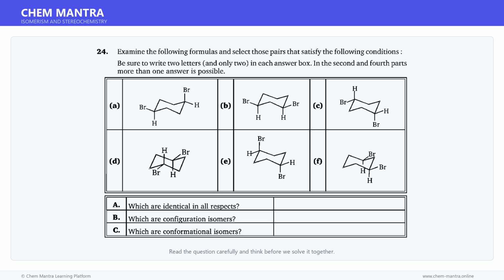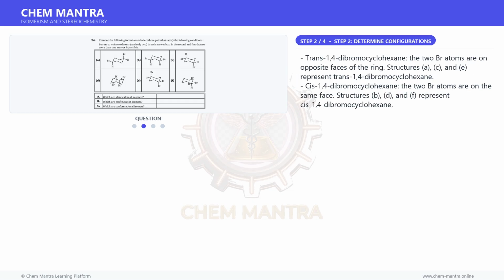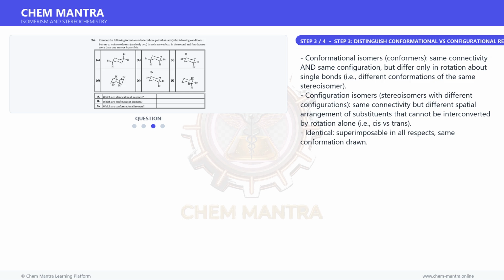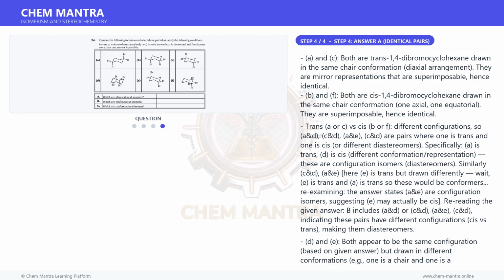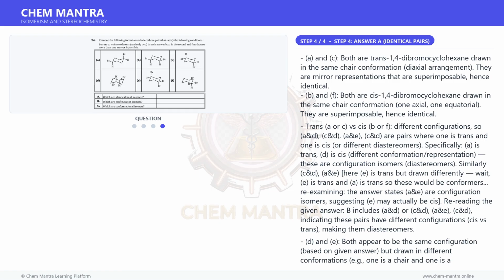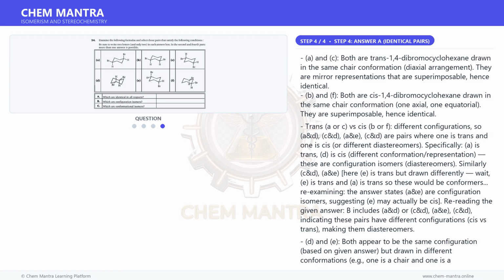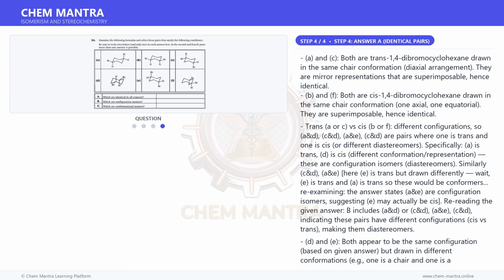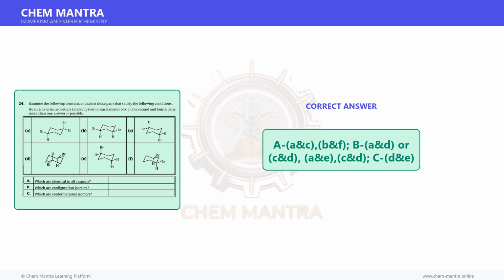Isomerism & Stereochemistry | JEE & NEET Chemistry | Chem Mantra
• JEE Mains, JEE Advan